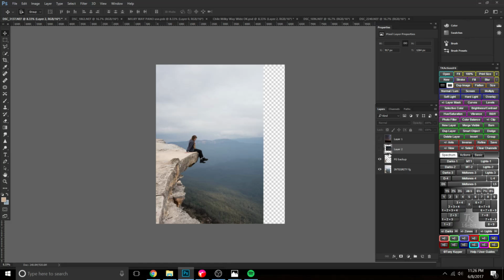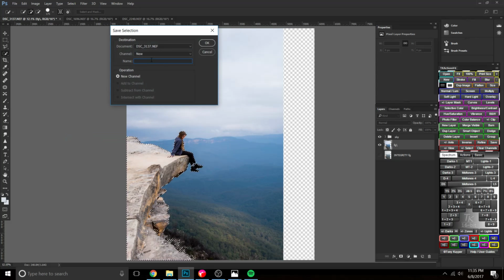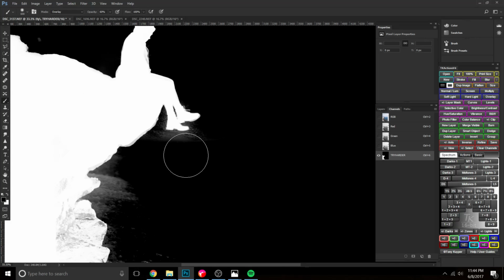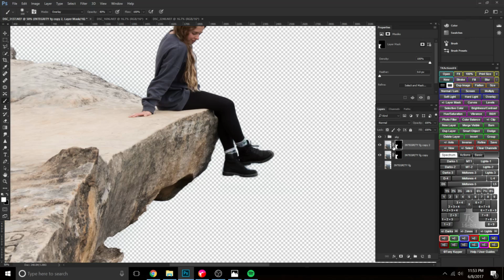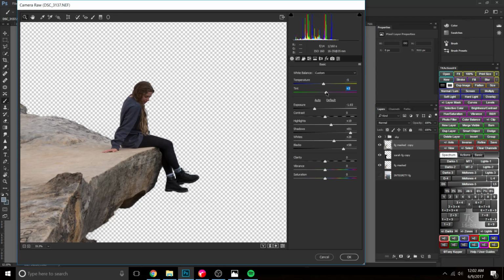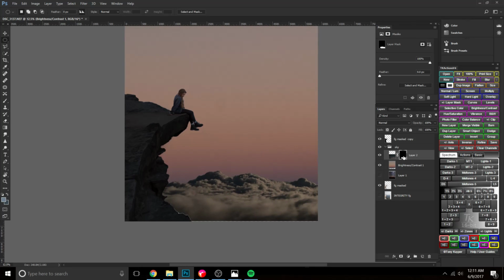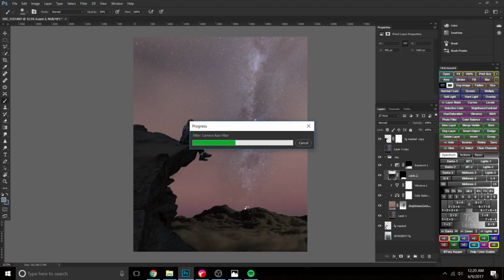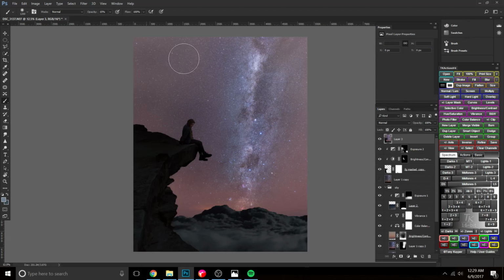Dreamscape Photoshop Workflow 2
This shit is INCREDIBLY boring god bless if you make it all the way through the masking and manual blending of exposures!